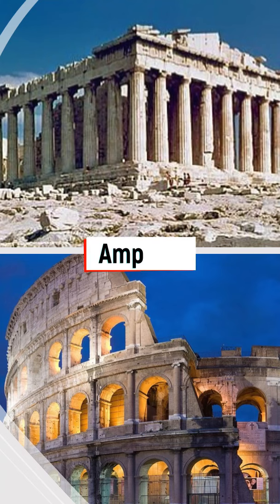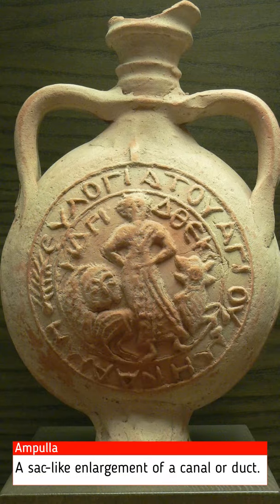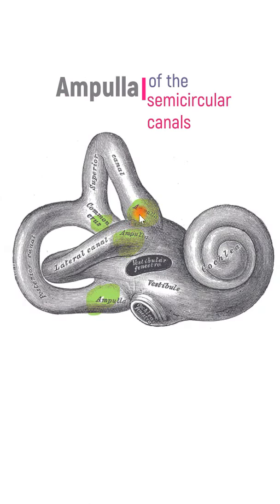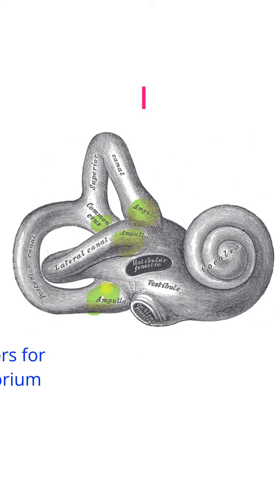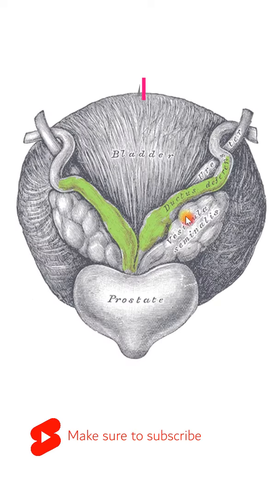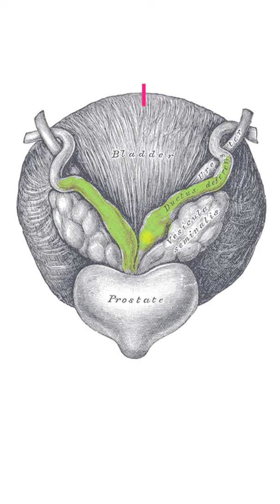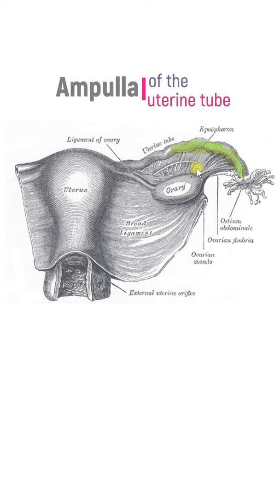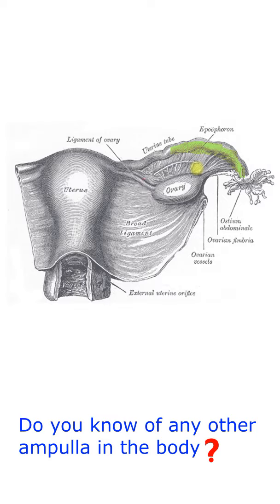How many structures in the body have an ampulla?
understand the meaning of the term "ampulla"
locate some ampullae in the body such as the ampulla of the semicircular canal, ampulla of Vater, rectal ampulla, ampulla of the vas, and ampulla of the uterine tube.

This video and its channel are supported by the "Human Anatomy Education" Page on Facebook